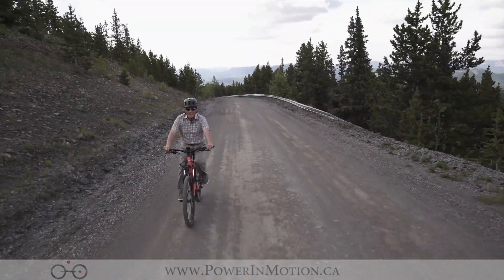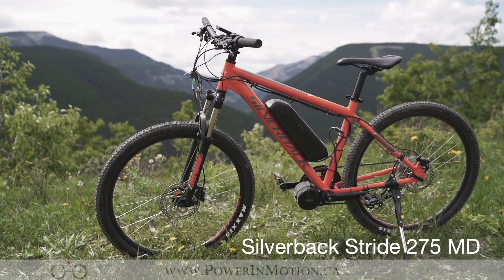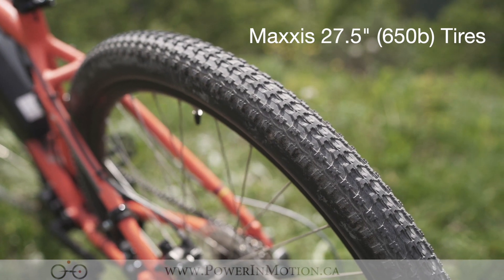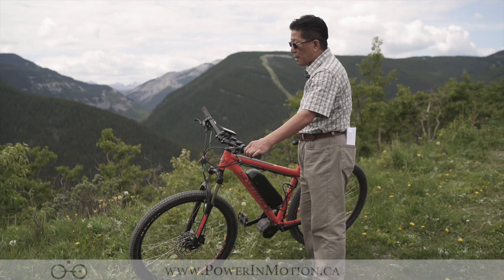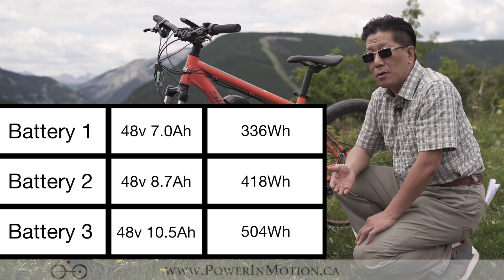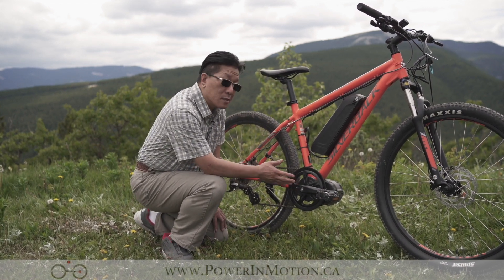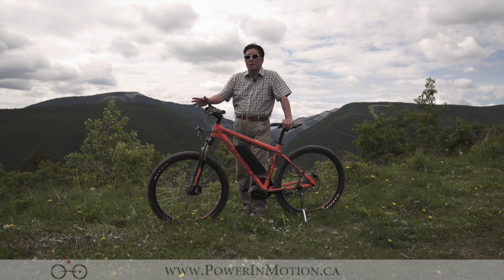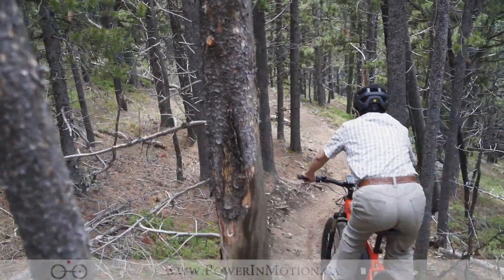Electric Mountain Bike Conversion - Calgary | Alberta | Canada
With our mid drive system, the motor works through your gears, so you can get more power when going up hills and more speed on flat roads. The system comes with a console which allows you to see your speed and battery level. The system uses a multi-level pedal assist to run the motor based on how you pedal the bike. There are 9 levels of assistance from which to choose!